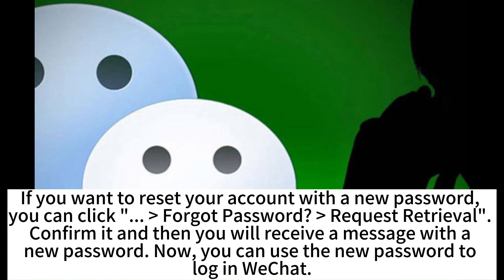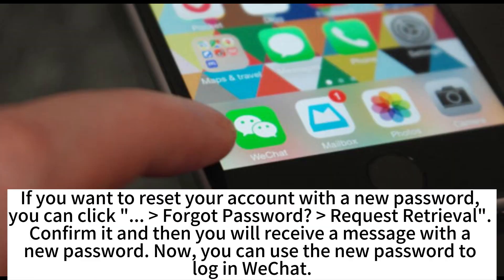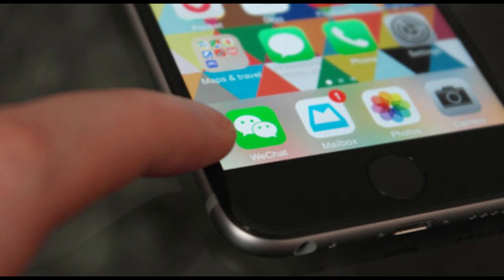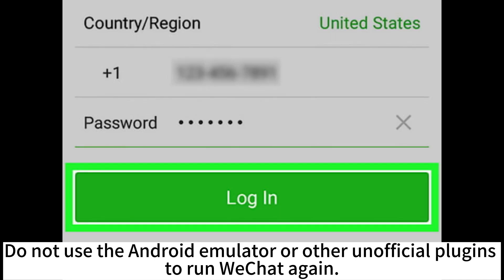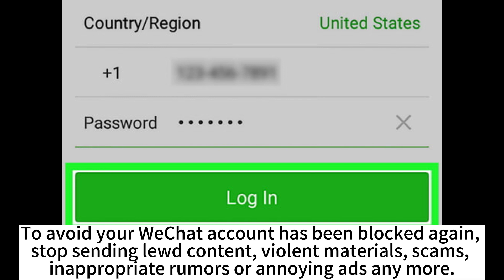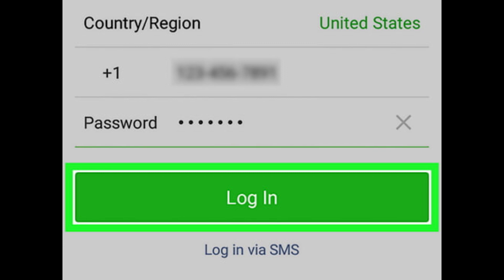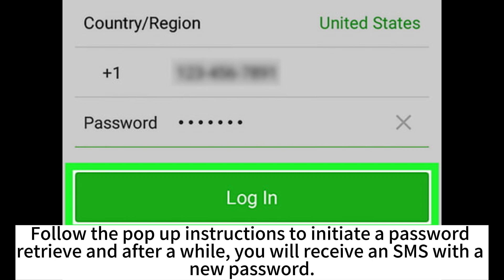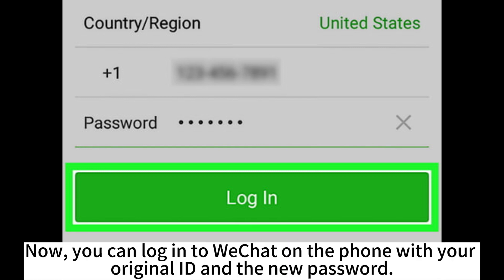[Fixed!] How to Solve WeChat Unable to Login Issue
Your WeChat is unable to log in? Here I give you some solutions to fix the WeChat can log in issue. Hope they are helping you with the WeChat login problems.